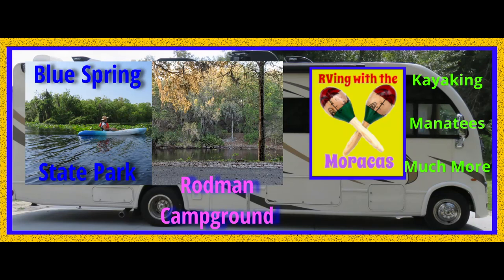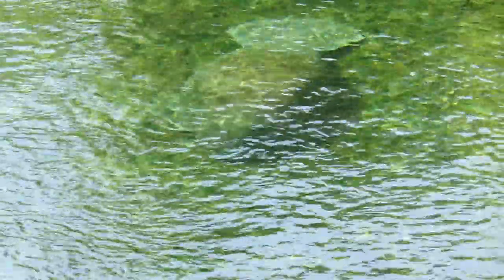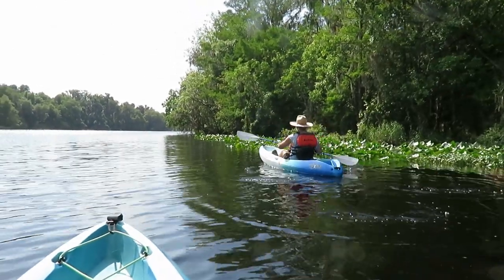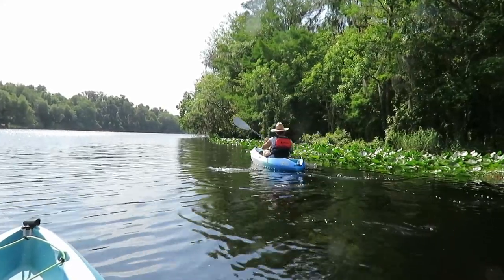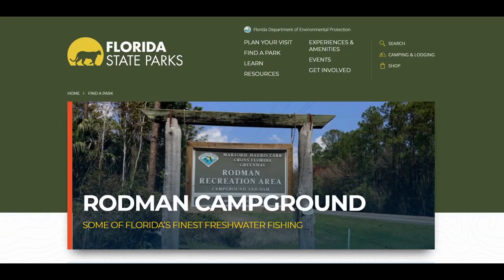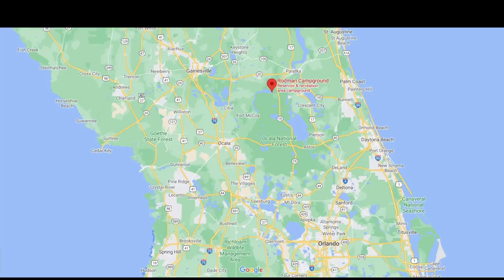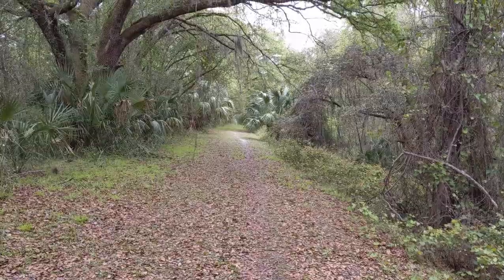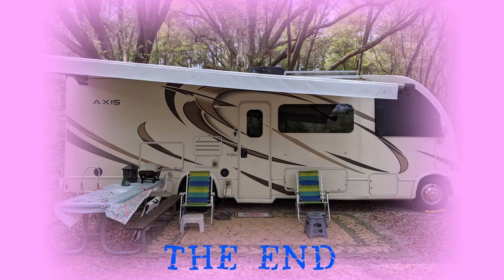Blue Spring State Park & Rodman Campground State Park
As we continued our Winter in Florida we visited Blue Spring State Park in Orange City, FL and Rodman Campground in Palatka, FL.   Both are beautiful parks in Florida.